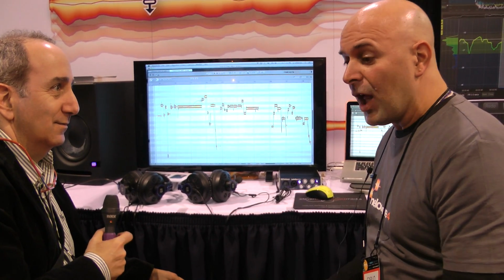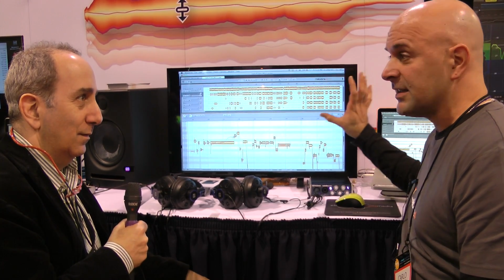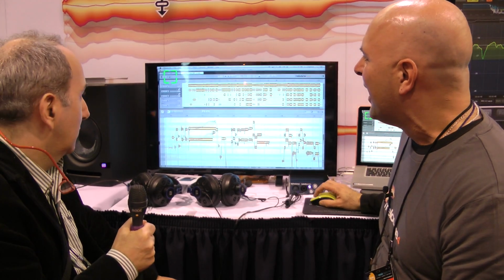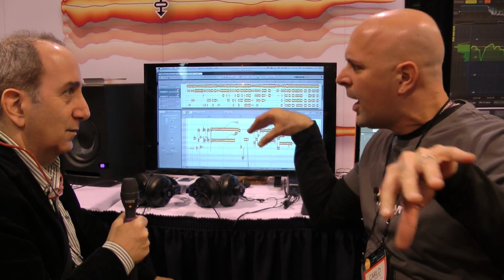NAMM 2016 LPE Interview With Melodyne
Carlo Libertini takes us through some of the new Melodyne 4.0 features and workflows.